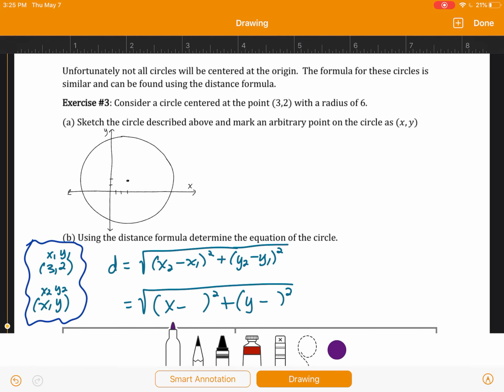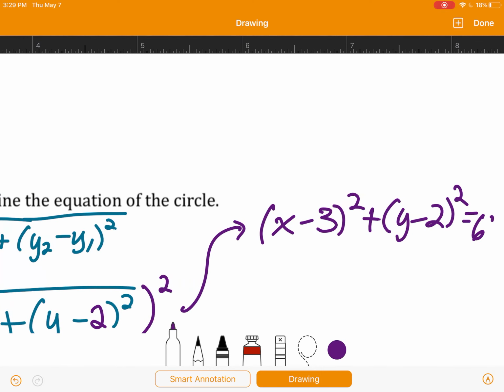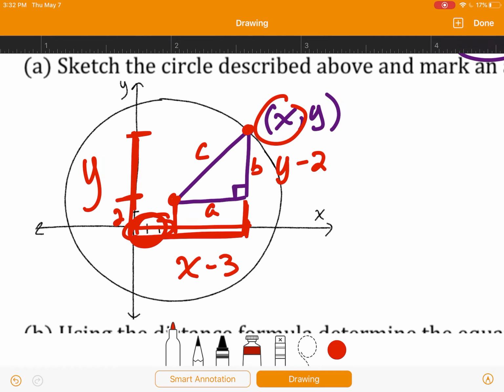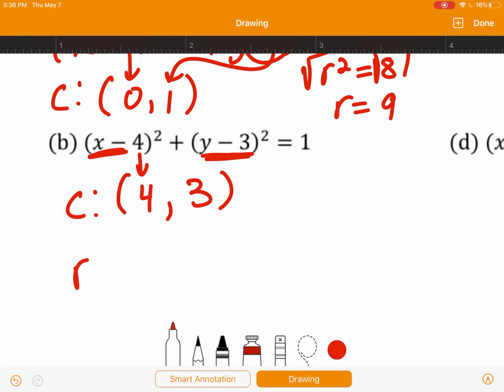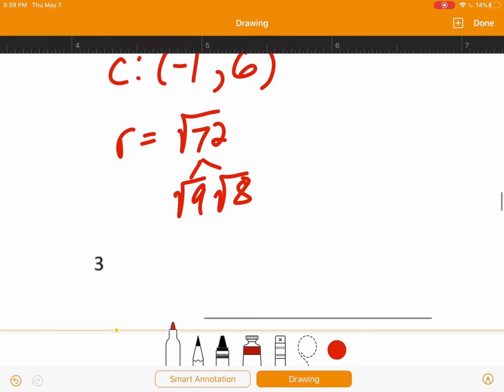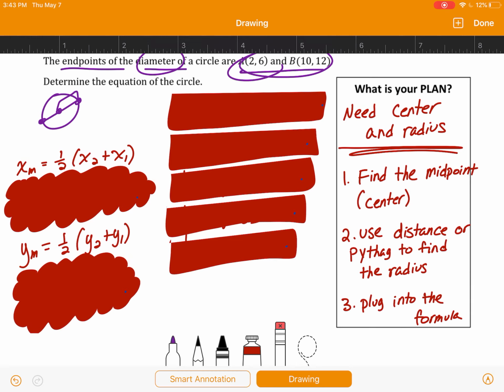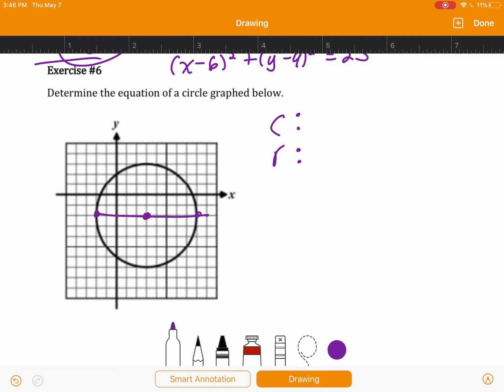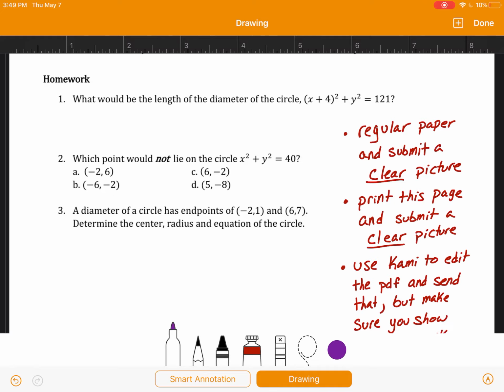Unit 9 Lesson 1 Part 2